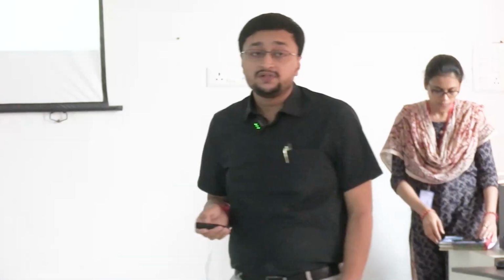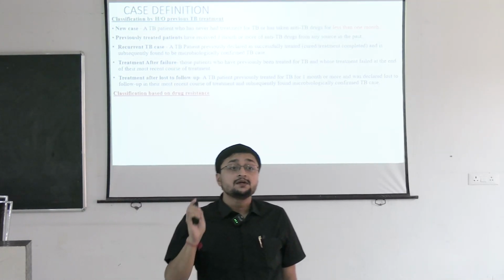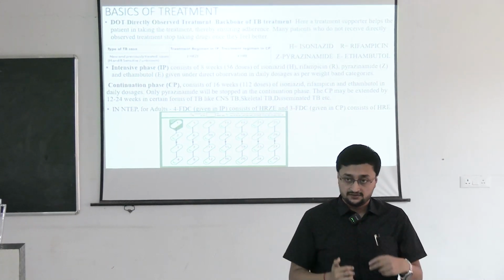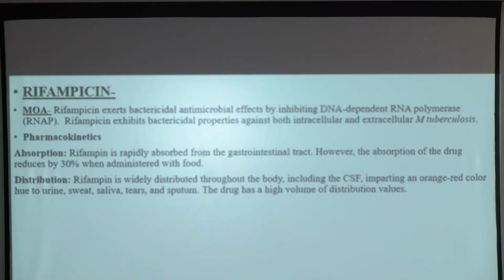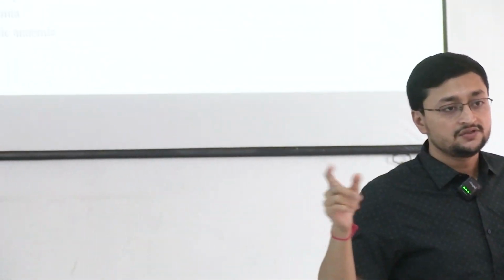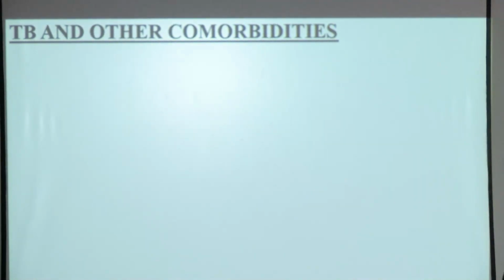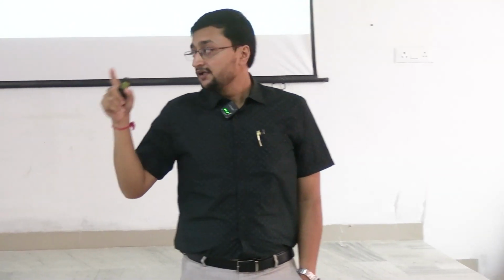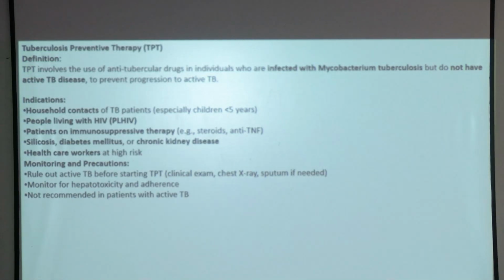Lecture On Diagnosis, Treatment & Drug Resistance Comprehensive Guide | MBBS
Gain a comprehensive understanding of Tuberculosis (TB) diagnosis, treatment protocols for drug-sensitive and drug-resistant strains, and preventive measures in this in-depth medical guide. This video is ideal for medical students, healthcare practitioners, and anyone seeking detailed knowledge about TB management.

Timestamped Chapters for Easy Navigation:

[00:00:20] Diagnosing TB: Initial Symptoms & Presumptive Diagnosis
[00:00:47] Diagnostic Tools: Sputum Smear, Chest X-ray (Cavities, Satellite Lesions)
[00:02:15] Advanced Diagnosis: CBNET Examination & Rifampicin Resistance Detection
[00:04:58] TB Classifications: Microbiologically Confirmed vs. Clinically Diagnosed
[00:06:20] TB in Special Populations: Children, HIV+ Patients, Diabetes
[00:07:03] Case Definitions (Based on Treatment History): New, Recurrent, Treatment Failure/Loss to Follow-up
[00:09:26] Understanding Drug Resistance: Mono-resistance, Poly-drug (PDR), Multi-drug (MDR), Pre-XDR & XDR-TB
[00:12:12] Treating Drug-Sensitive TB: Standard Regimen (2HRZE/4HR) & DOTS
[00:17:50] First-Line Anti-TB Drugs: Isoniazid, Rifampicin, Pyrazinamide, Ethambutol (Mechanisms, Side Effects & Management)
[00:20:44] Managing MDR-TB: Group A, B, C Drugs (Fluoroquinolones, Linezolid, Bedaquiline)
[00:40:47] Managing Adverse Drug Reactions
[00:44:20] Treatment Outcomes & Monitoring
[00:45:48] Further Considerations in HIV & Diabetes Patients
[01:01:16] Tuberculosis Preventive Therapy (TPT): Regimens & Prerequisites
This video covers essential aspects of Tuberculosis, including:

Detailed diagnostic algorithms, from presumptive diagnosis to confirmation.
Differentiation between various types of TB and case definitions.
In-depth explanation of drug resistance patterns (Mono, Poly, MDR, Pre-XDR, XDR).
Standard treatment regimens for drug-sensitive TB, including the role of DOTS.
Pharmacology of first-line anti-TB drugs, their side effects, and management strategies.
Approaches to treating Multi-Drug Resistant TB (MDR-TB).
Special considerations for managing TB in children, HIV-positive individuals, and diabetic patients.
Monitoring treatment outcomes and managing adverse drug reactions.
The role and application of Tuberculosis Preventive Therapy (TPT).

On: MEDICINE by Dr. Soumyadeep Ghosh
(MBBS Batch: 2022-23)
Conducted on: 12-05-25